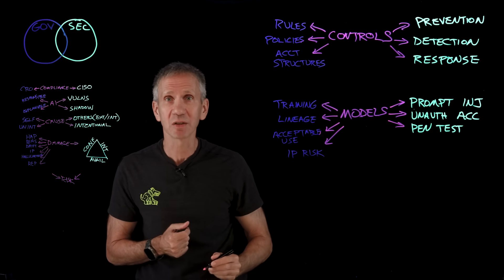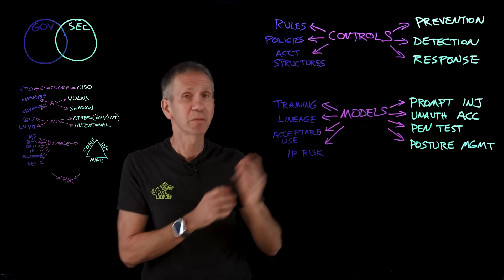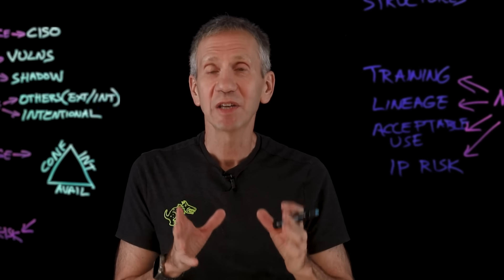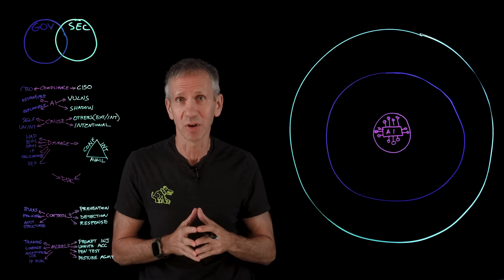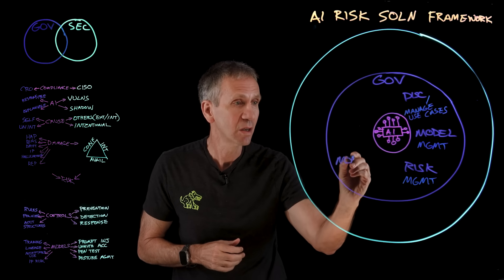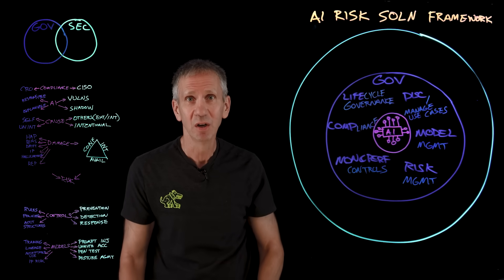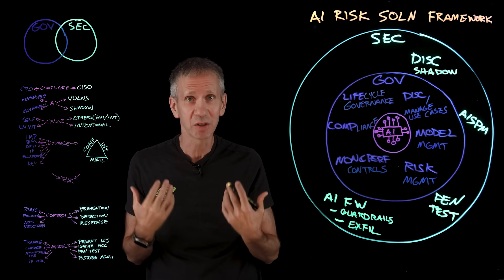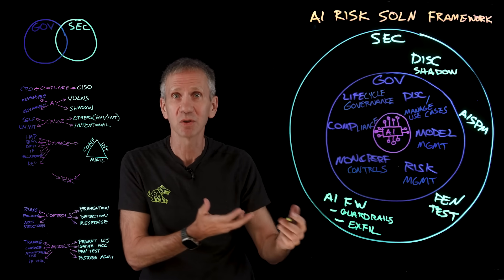Security & AI Governance: Reducing Risks in AI Systems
Ready to become a certified Guardium Data Protection v12.x Administrator - Professional?

How do you reduce AI risks while ensuring trust and reliability? 🔒 Jeff Crume explains the critical roles of security and AI governance in protecting systems from vulnerabilities and ethical lapses. Learn how to safeguard AI systems with best practices in governance, compliance, and risk management.